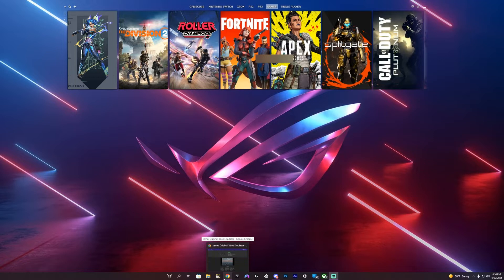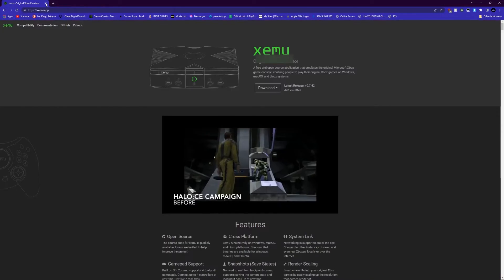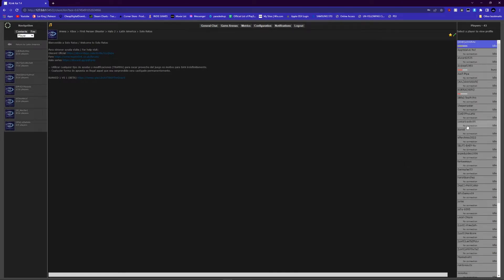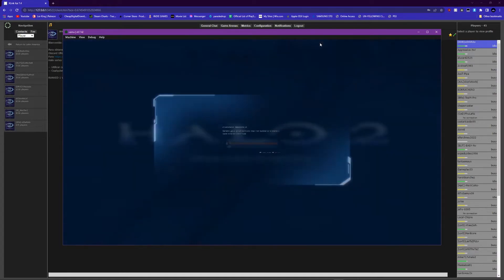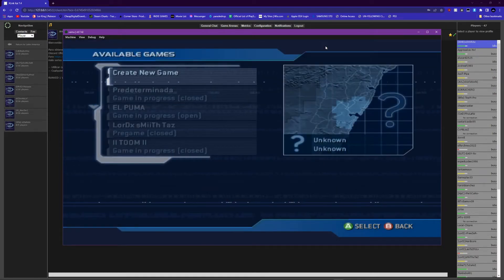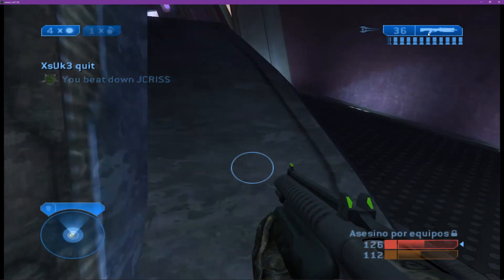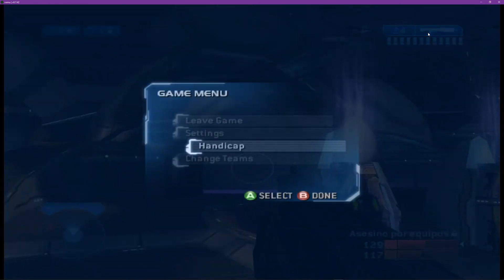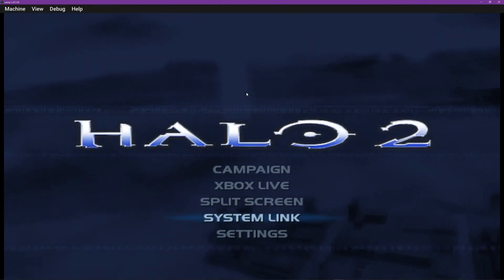Xemu Emulator - HALO 2 OG XBOX Online 2022 Setup Xlink Kai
CPU:   Intel I9-9900K
GPU:   NVIDIA GeForce RTX 3080ti 12GB
MBO:  Asus Maximum XI
RAM:  G.Skill Trident Z Royal 32 3600mhz
SSD:   Samsung 980 EVO 1TB NVMe M.2
SSD:   Samsung 980 EVO 2TB NVMe M.2
PSU:  Corsair RMX 850w
CPU Cooler:  Corsair iCUE H100i White
OS:  Windows 10 GAMING GHOST SPECTRE EDITION

I take requests, just ask

My Discord Name: NardoKrazy#1774 if you have questions or comments in the description

[I LEGIT DUMP ALL MY GAMES PLEASE DO NOT ASK FOR A DOWNLOAD]

Halo 2 is a 2004 first-person shooter game developed by Bungie and published by Microsoft Game Studios for the Xbox console. Halo 2 is the second installment in the Halo franchise and the sequel to 2001's critically acclaimed Halo: Combat Evolved